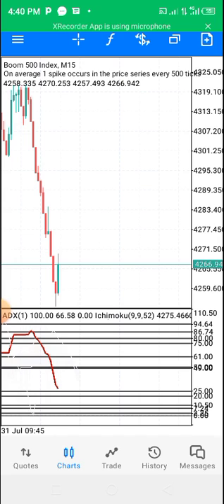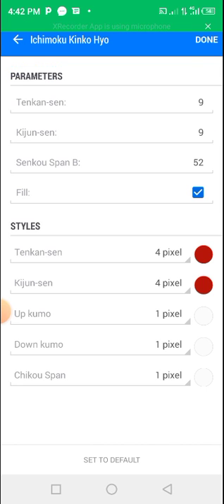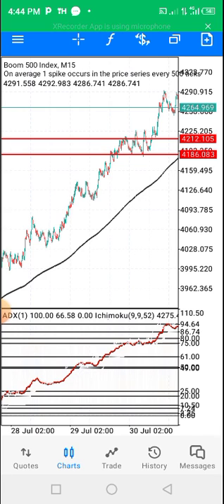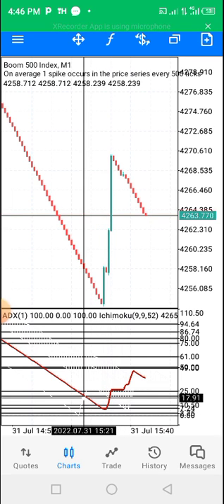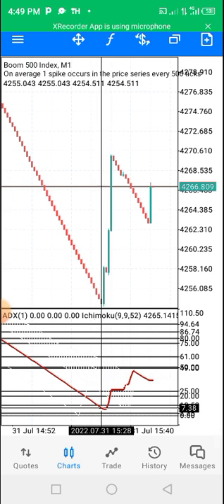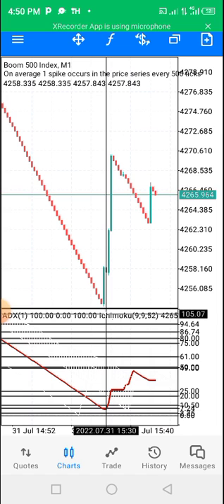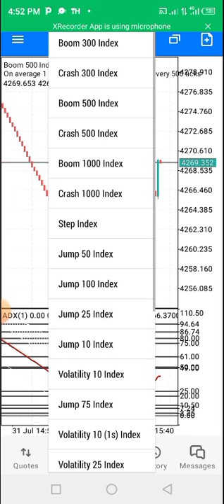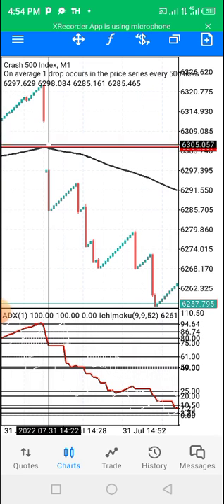Advance Boom and crash spikes catching strategy ($100 in less than 4hrs)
Advance Boom and crash spikes catching strategy that will help and teach you how and where to place your trade to catch spikes..

Join our free telegram group for free signals and trading analysis

you can also chat me up on WhatsApp if you have anything you'll like to discuss with me, I run mentorship program and accounts management..